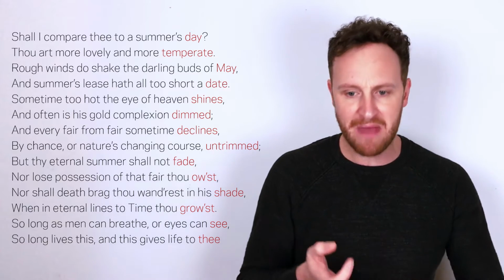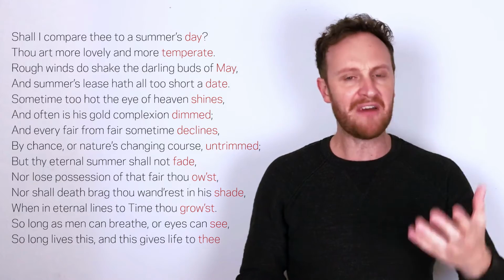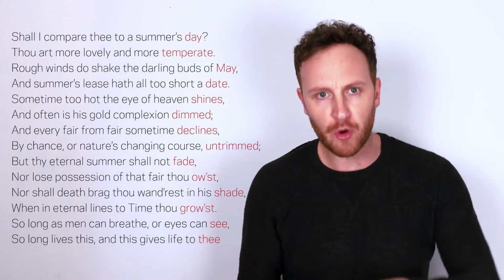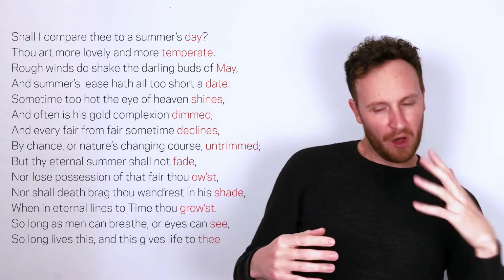Verse Workshop with Jack Whitam (Actors From The London Stage)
Actors From The London Stage Associate Director Jack Whitam leads a lively workshop on Shakespeare's verse.